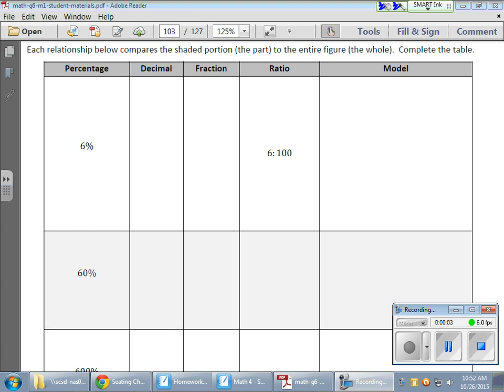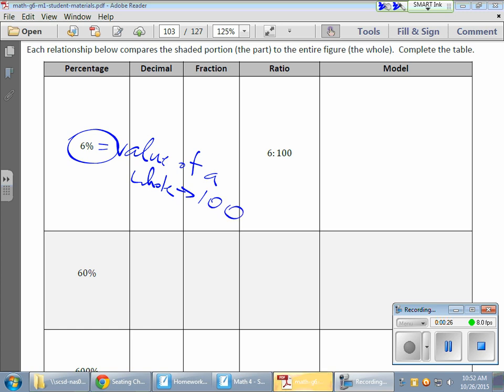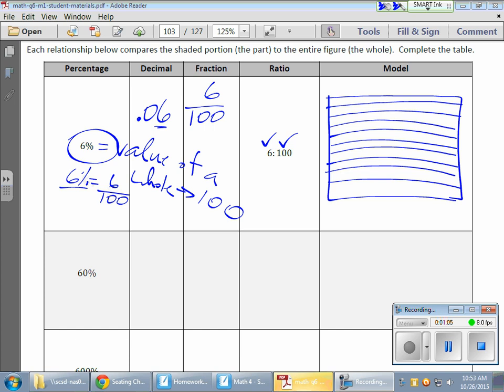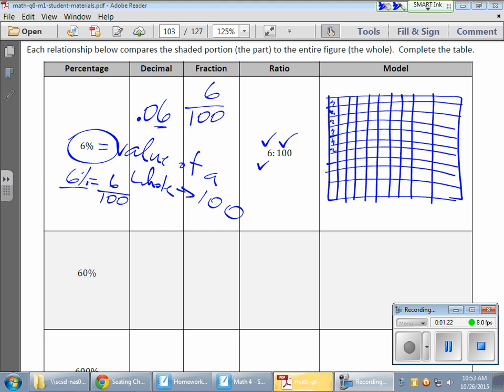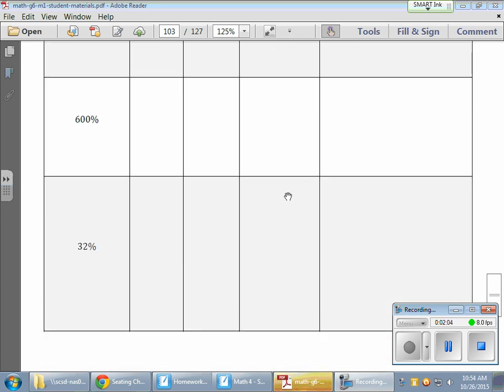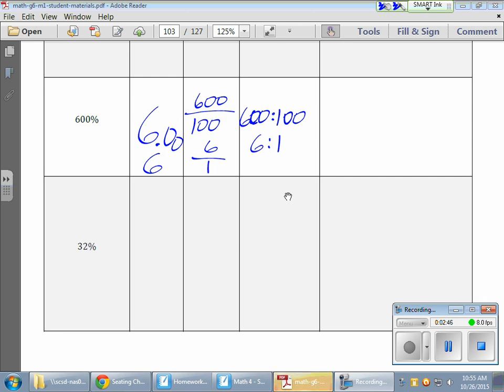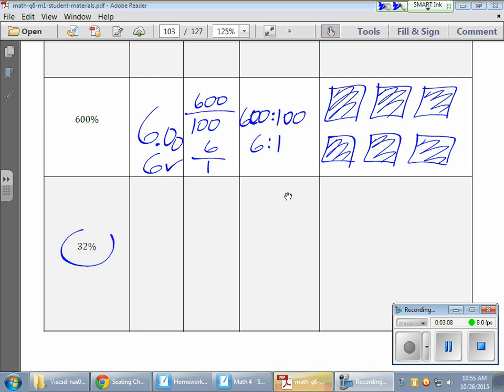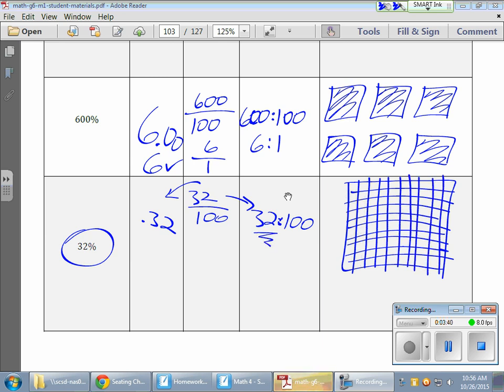Grade 6 Module 1 Lesson 24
This video uses a chart to compare ratios, fractions, percentages, and decimals.